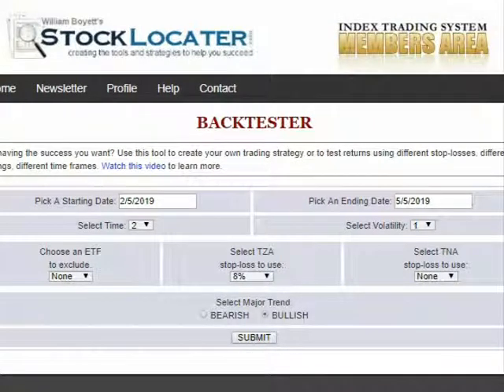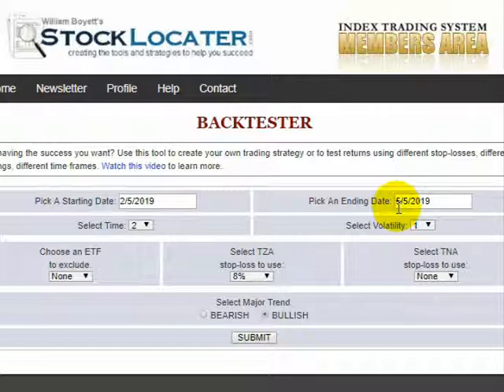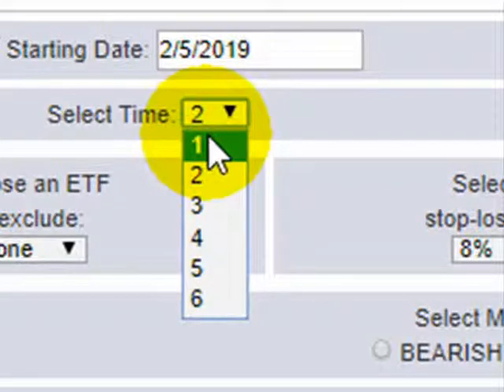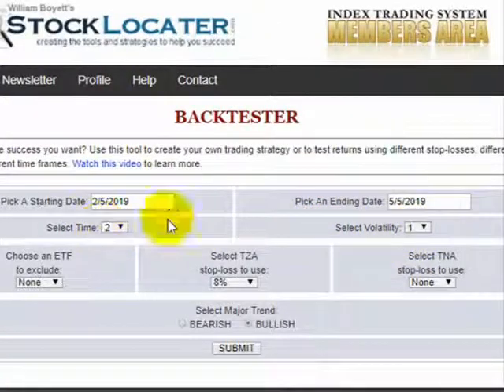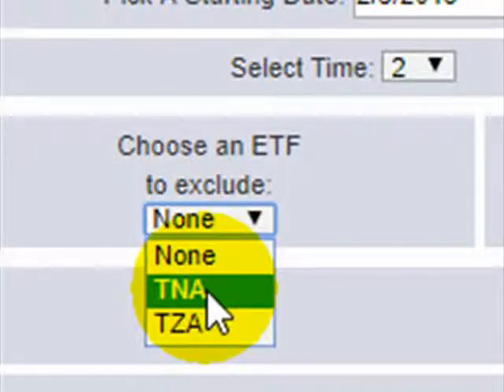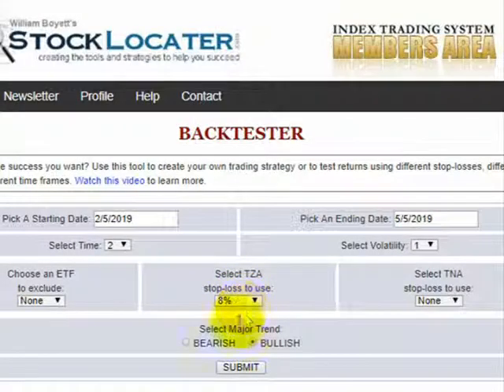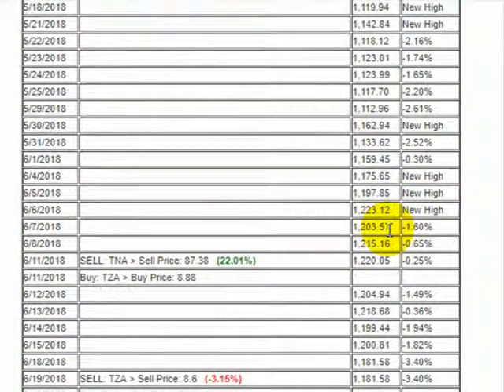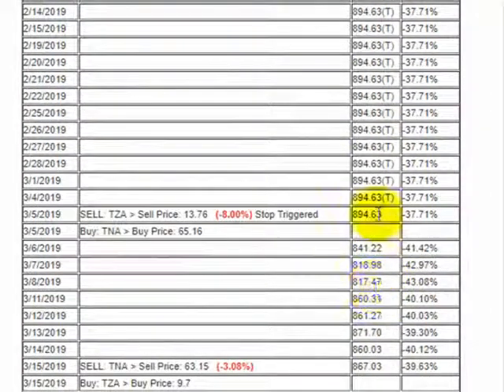Backtester - Index Trading Strategy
This backtesting tool allows you to access our proprietary database and create your own trading strategies.